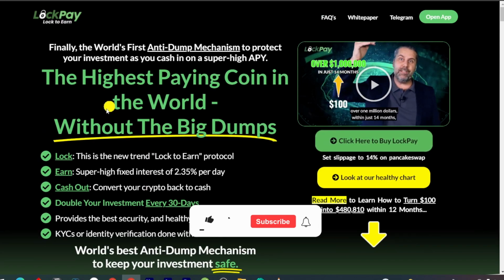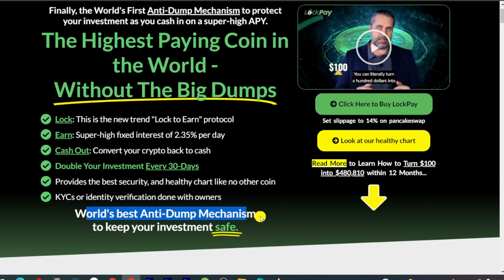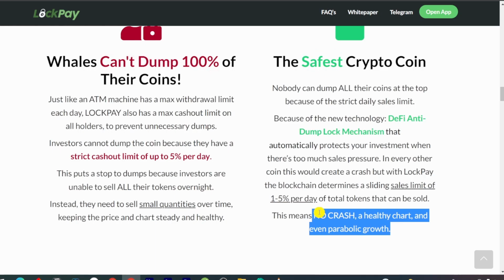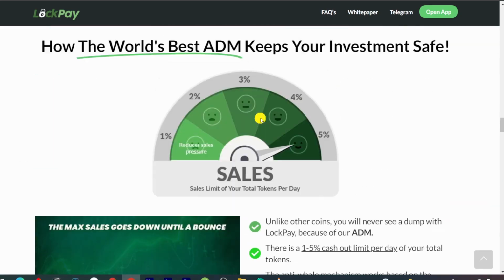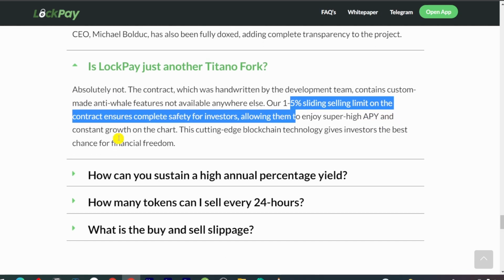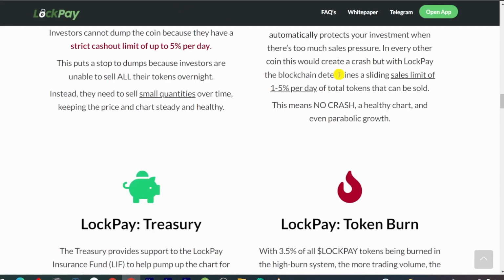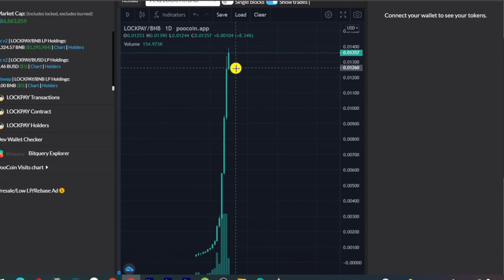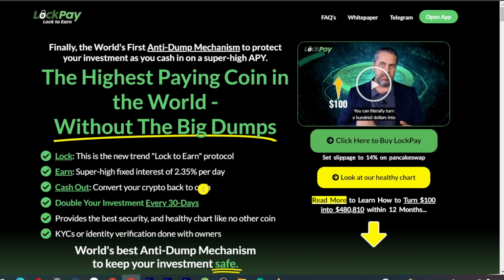TRAP or NEXT BIG PLAY? | LockPay Financial | Lock To Earn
I will be briefly overviewing and reviewing LockPay which could be the next big thing. It has been getting a lot of momentum lately and looks like an interesting project.

📬 Telegram ( BEST WAY TO CONTACT)
Telegram user: @Dumbcryptofinance